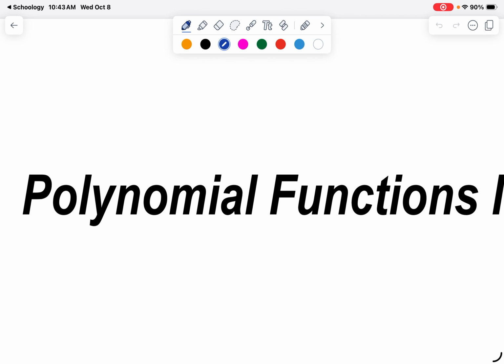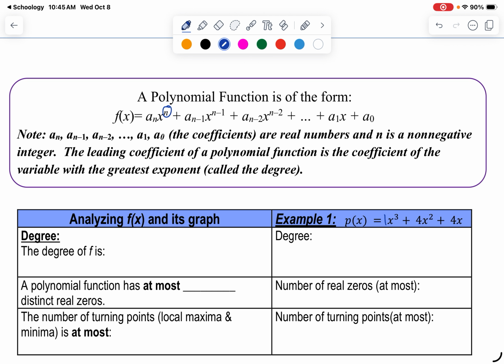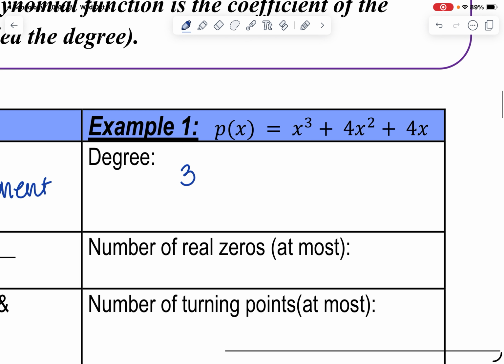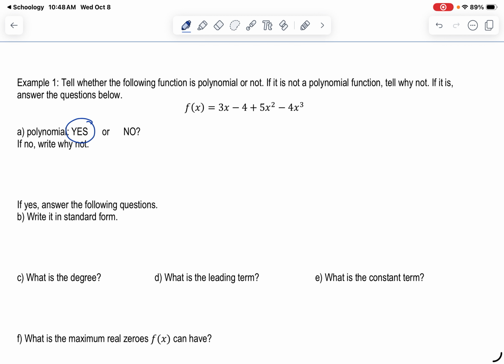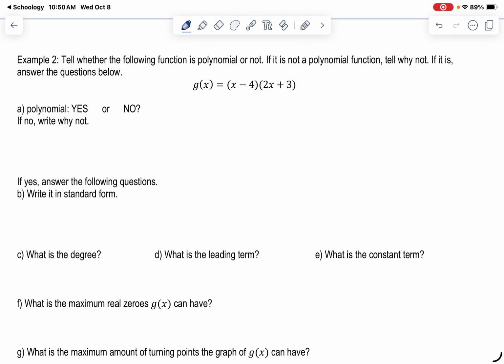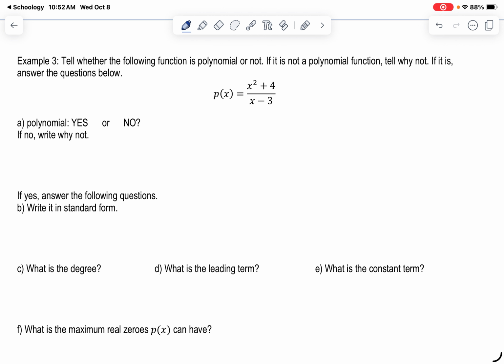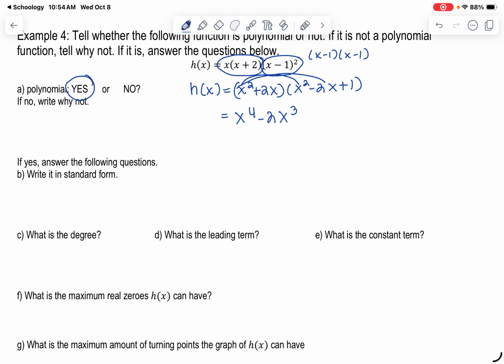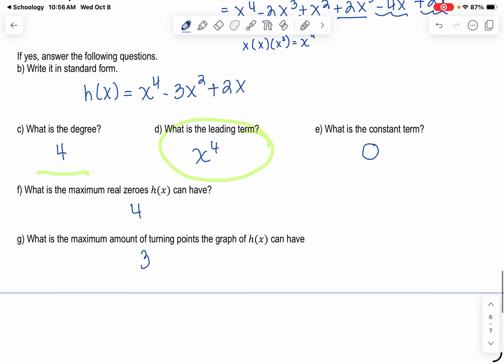Intro to Polynomials